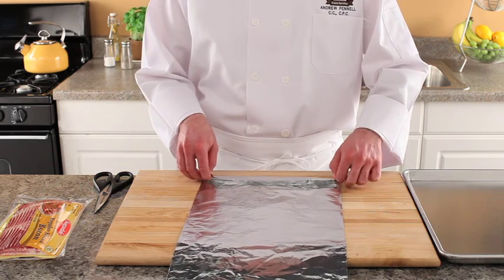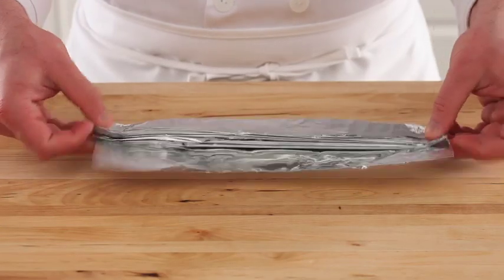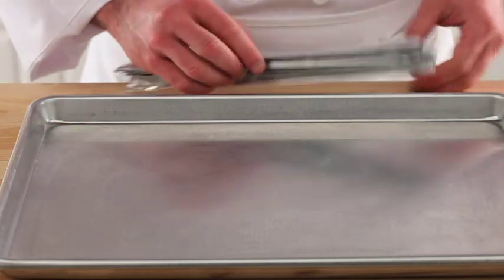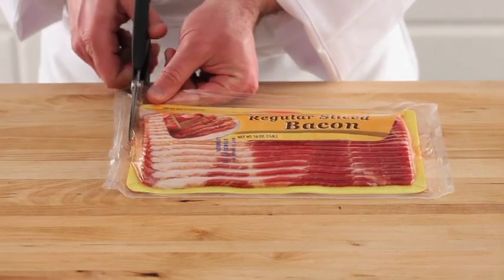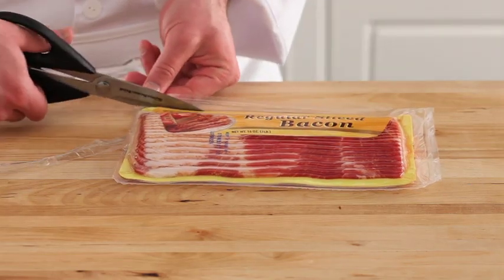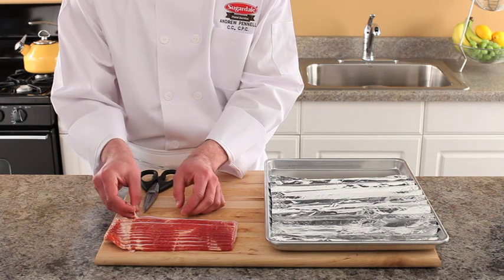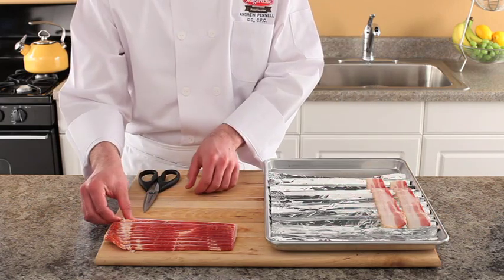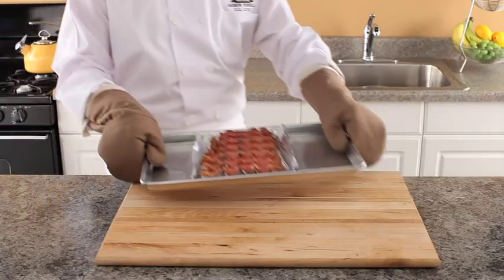How to Cook Bacon in the Oven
Looking to cook more bacon with less mess?  Sugardale shows you how to cook bacon in the oven.